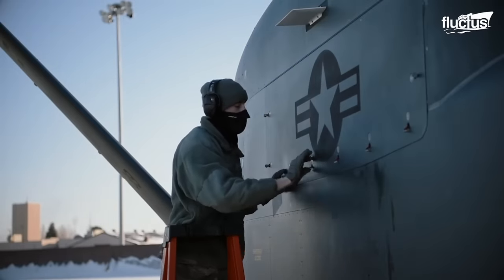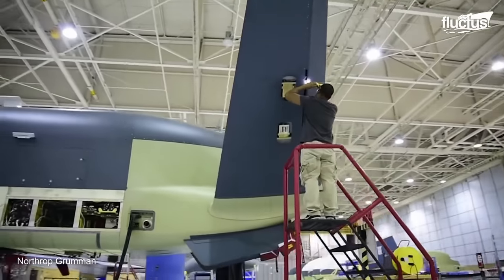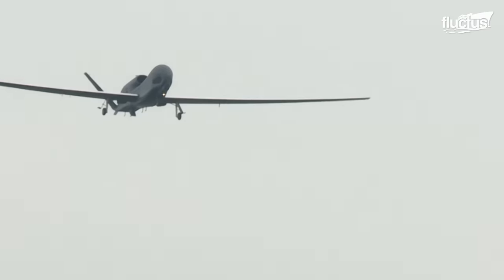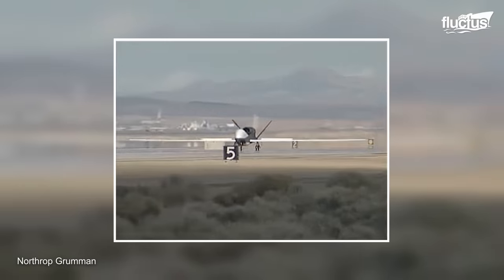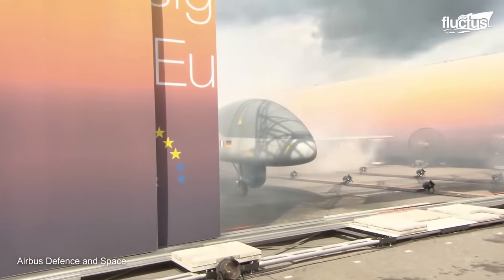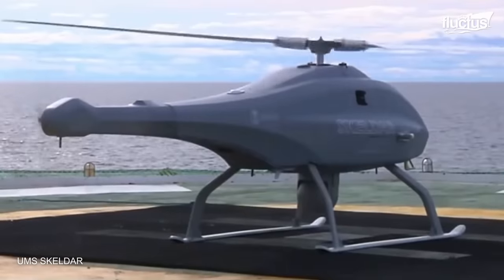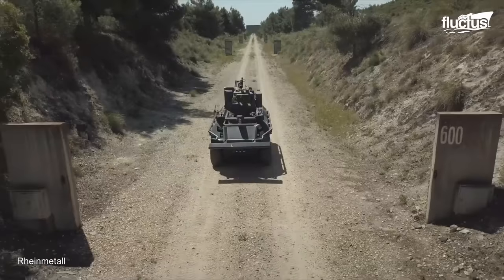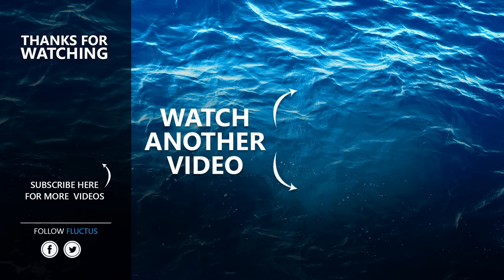How World’s Most Feared US $220 Million Spy Drones Are Built in Massive Factory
Welcome back to the Fluctus Channel, where today we present to you some of the most impressive military drones currently being used.